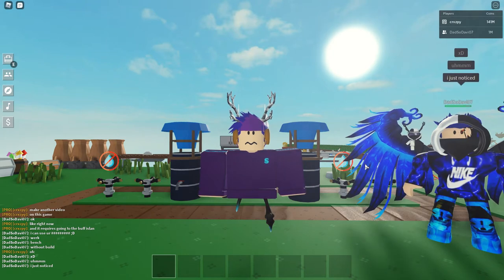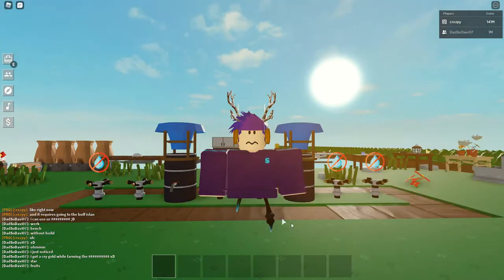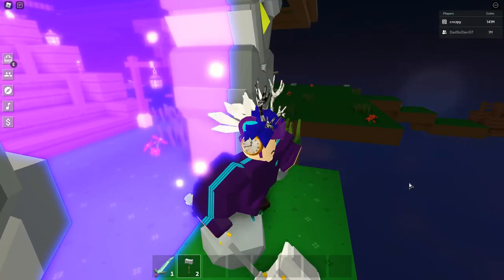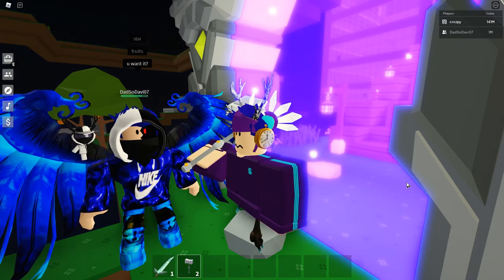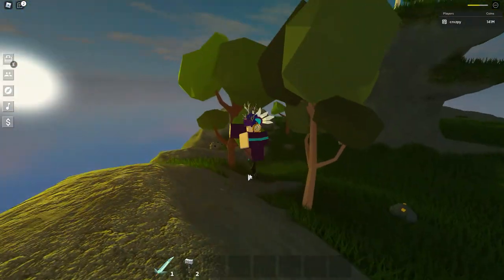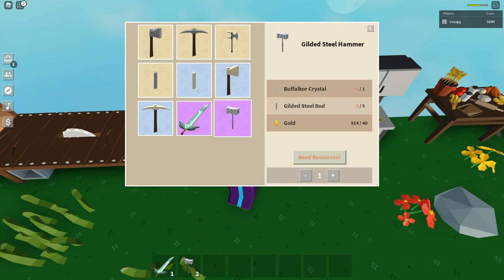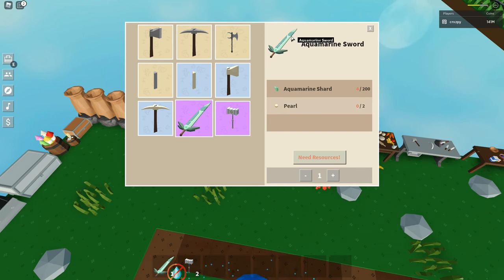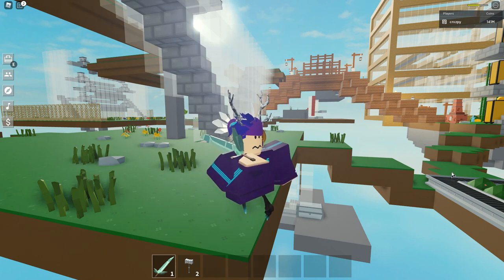Is the Aquamarine Sword Worth It? |Skyblox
the gilded steel hammer is better pls put ur time to the gilded steel hammer instead of the aquamarine sword thank you